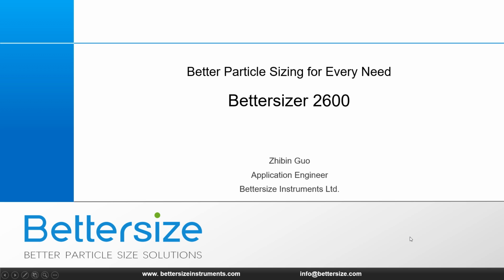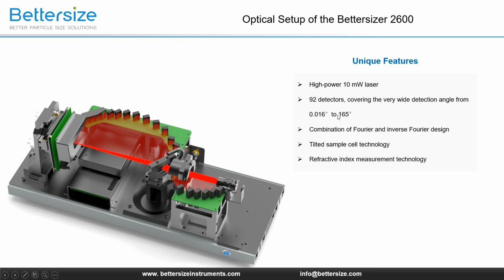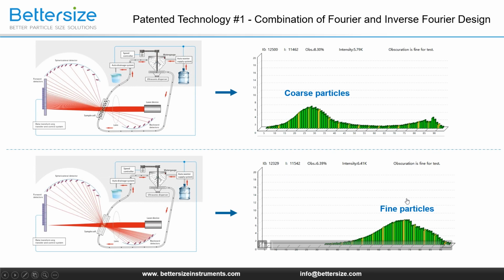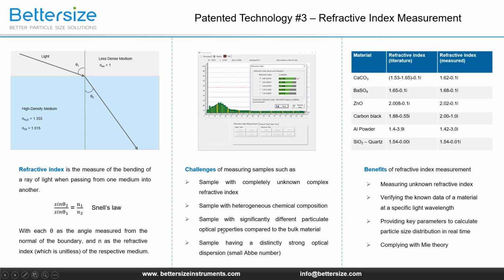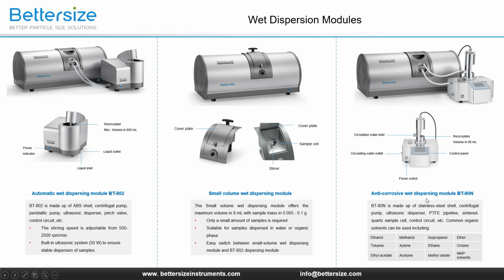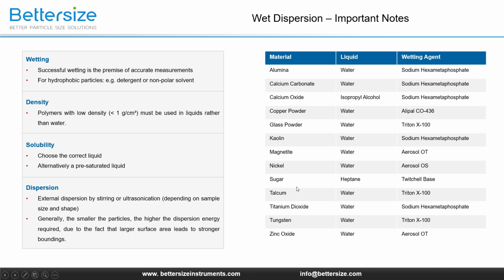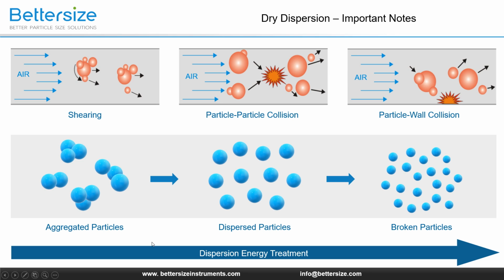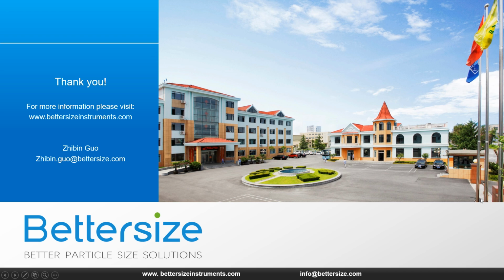Bettersizer 2600'ün Lazer Difraksiyonu Temellerine Kısa Bir Giriş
Bettersizer 2600: Lazer Difraksiyon Partikül Boyutu Analiz Cihazı
Bu videoda Bettersize'ın uygulama mühendisi Zhibin Guo partikül boyutlandırma, lazer difraksiyonu, ışık saçılması gibi temel kavramlara değinmektedir ve Bettersizer 2600'ün temellerini sunmaktadır. Bettersizer 2600, entegre ve güçlü bir partikül boyut analiz cihazıdır. Yenilikçi optik teknolojiyi ve standart işletim prosedürünü (SOP) birleştirerek, hem sıvı hem de kuru dispersiyonlar için olağanüstü bir kolaylıkla hassas partikül boyutu dağılımı sağlar.

Bettersizer 2600 hakkında daha fazla bilgi için lütfen şu adresi ziyaret edin